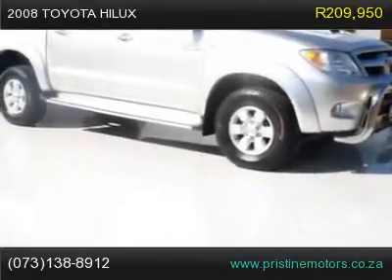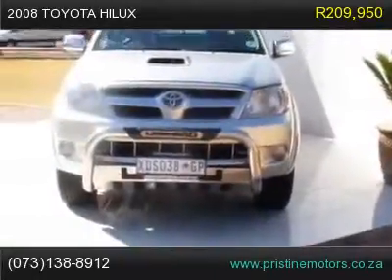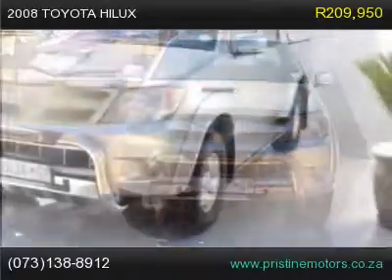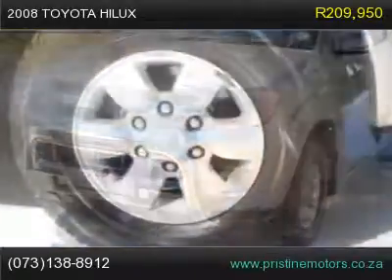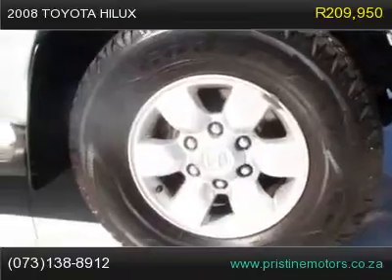2008 toyota hilux